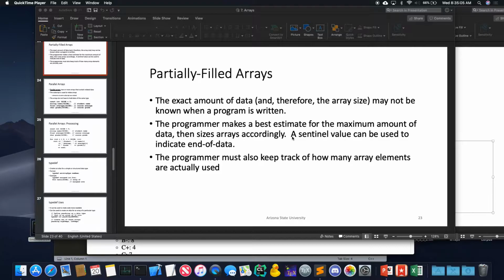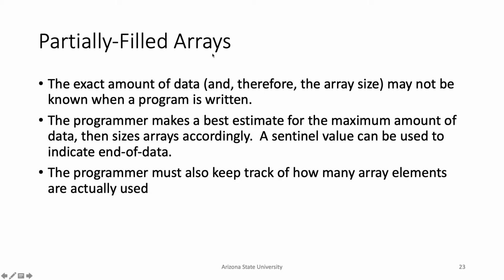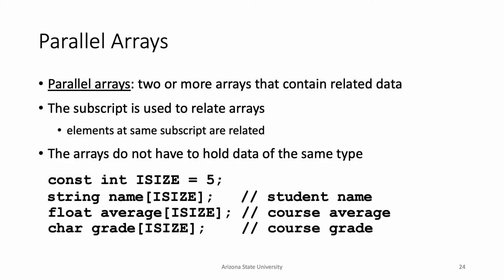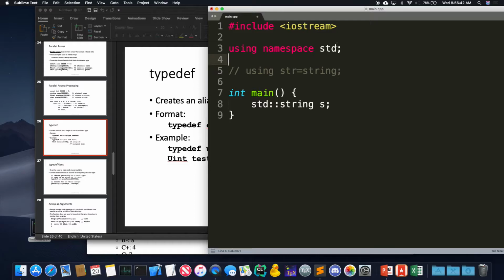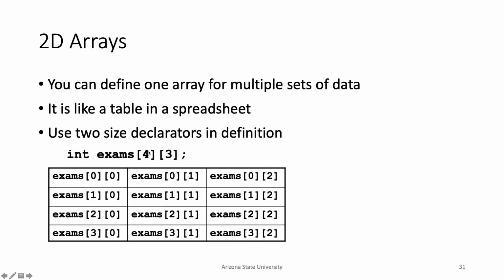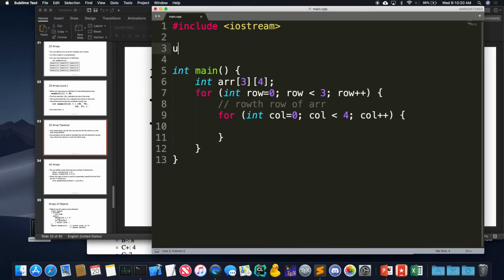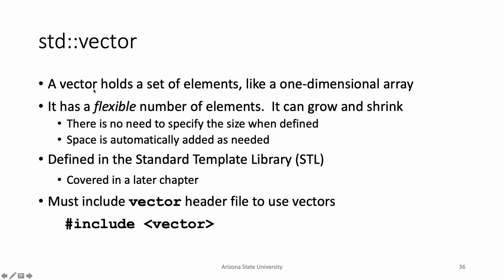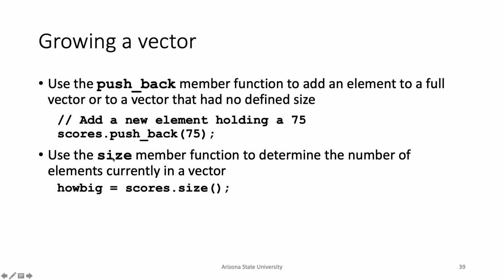Parallel Arrays, Multidimensional Arrays, Vector - CSE100 Programming with C++ 3/20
In which we talk about parallel and multidimensional arrays. We then conclude by starting the discussion on std::vector.